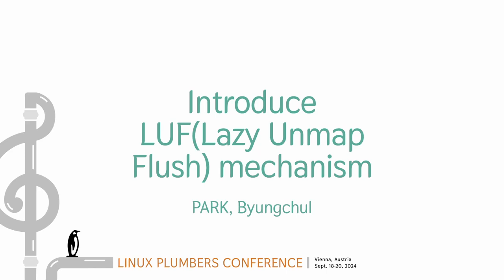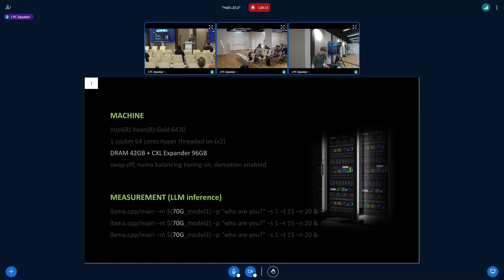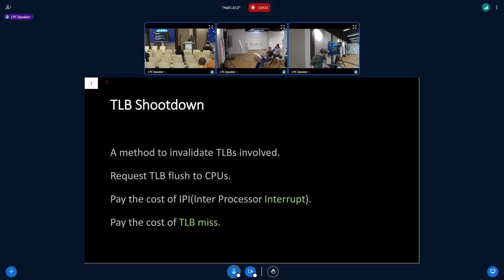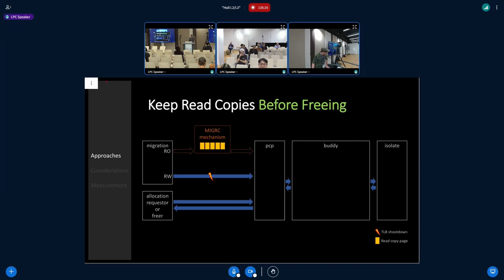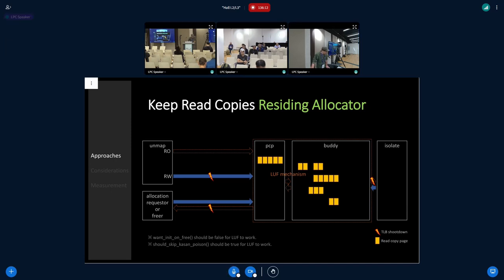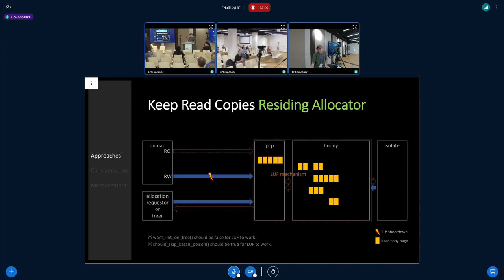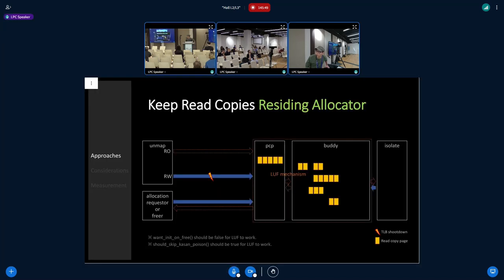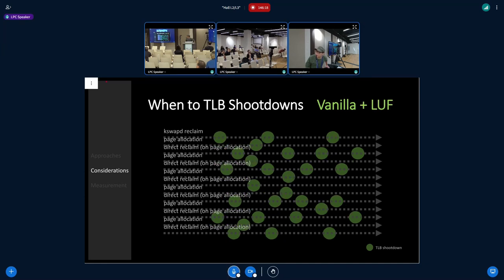Introduce LUF(Lazy Unmap Flush) mechanism - PARK, Byungchul